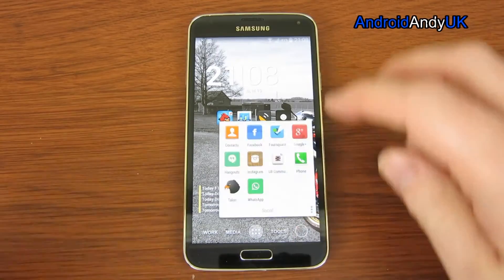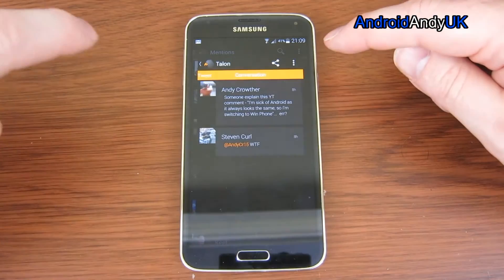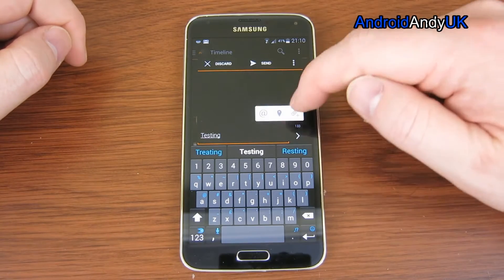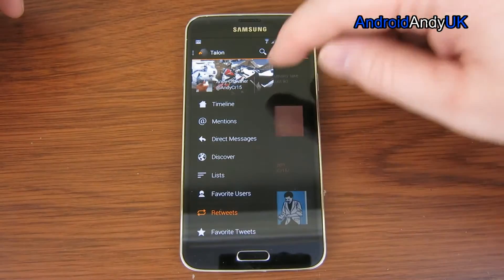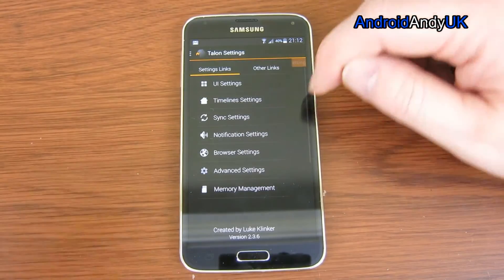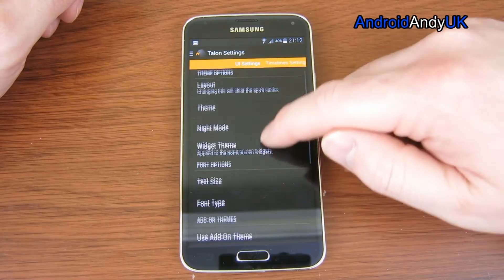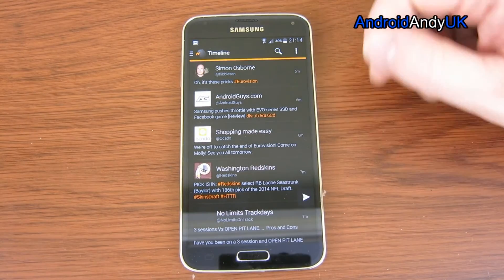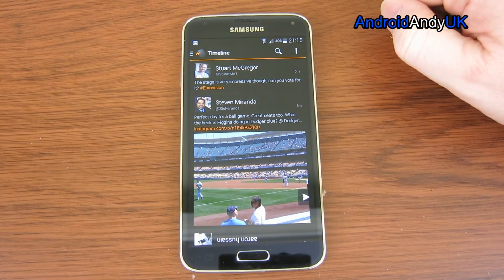Talon for Twitter - Android App Review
My new Twitter client of choice.